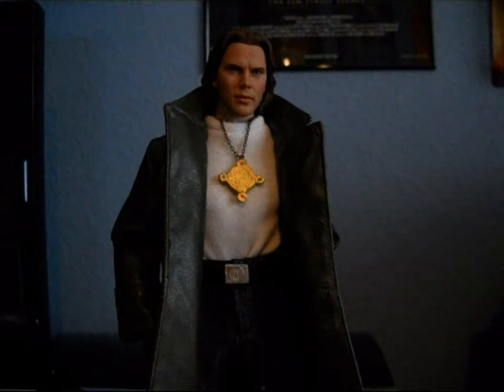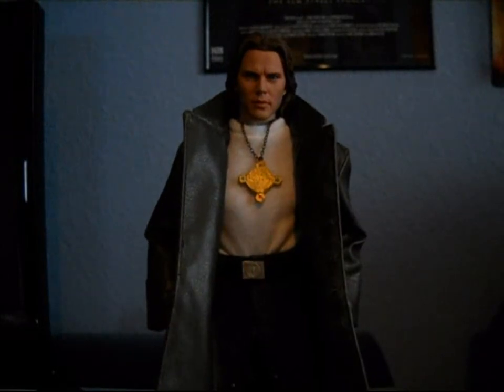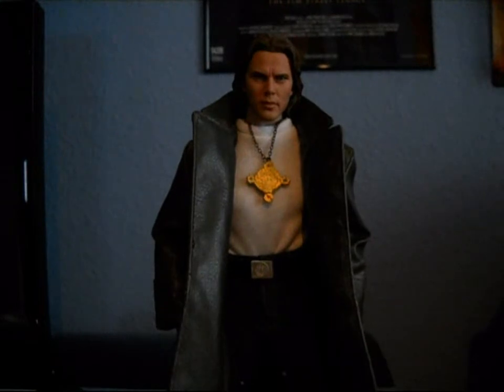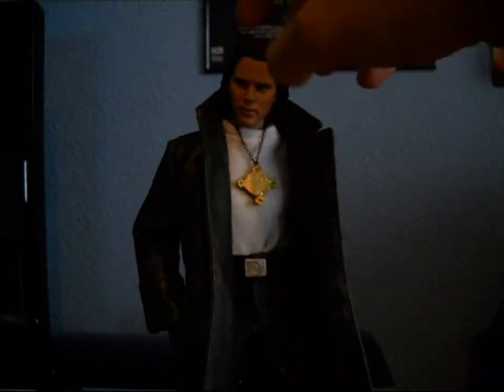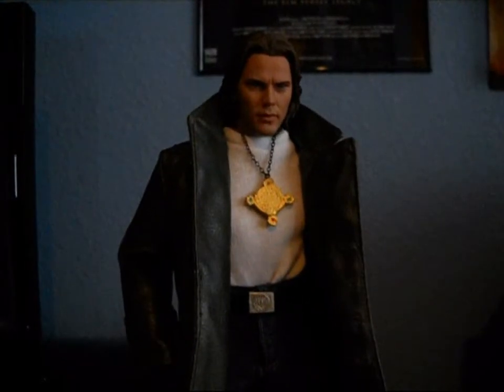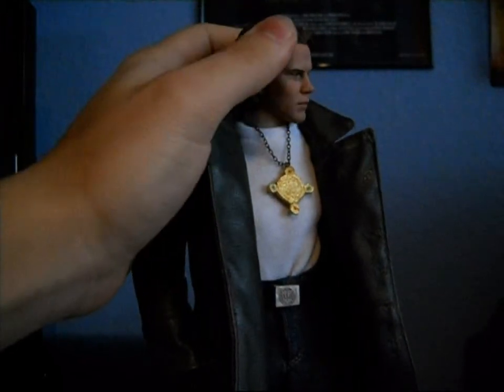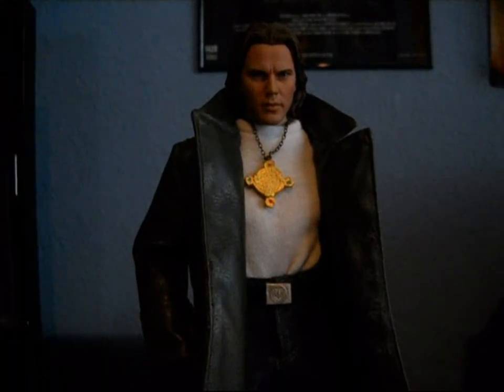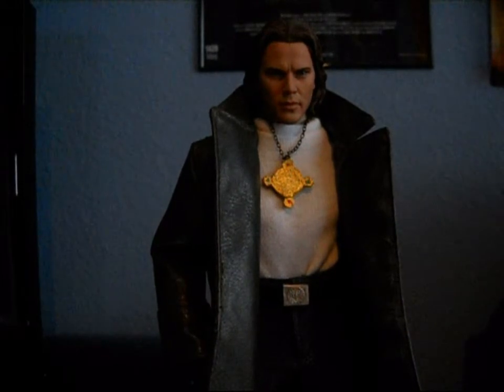Hot Toys 1/6 Gabriel Knight Custom Figure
This is a custom Gabriel Knight 1/6 Scale Figure I made! Enjoy!